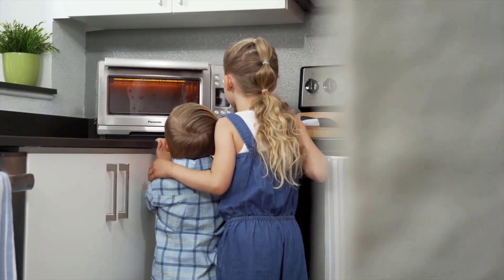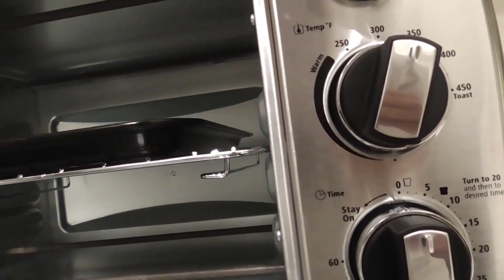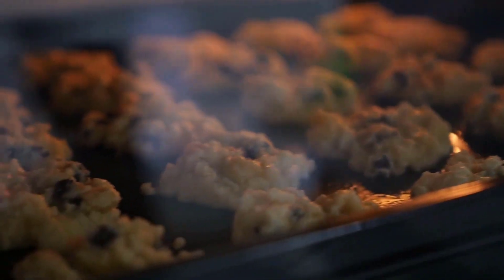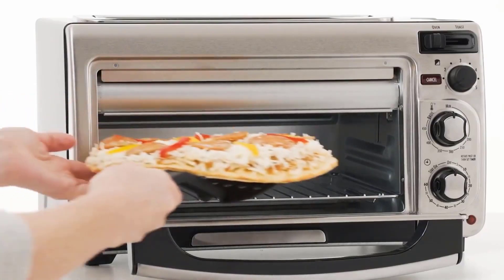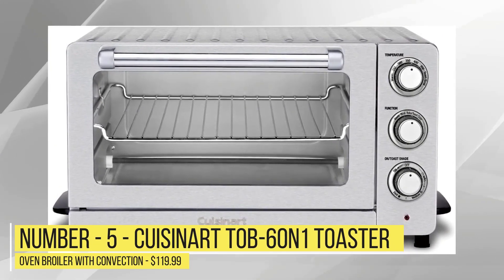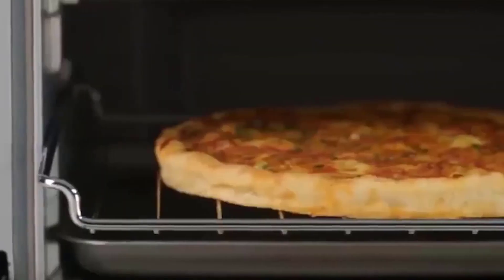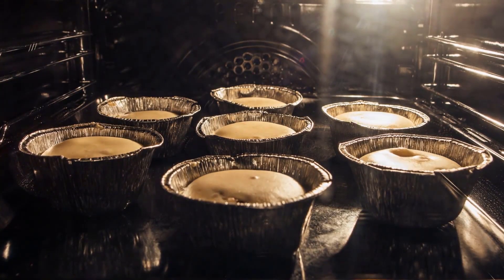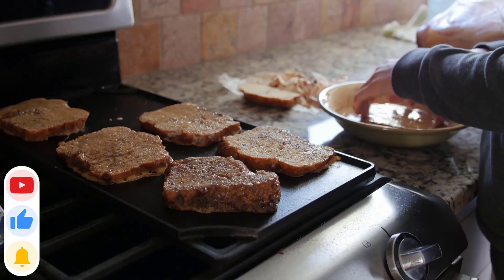BEST 5 TOASTER OVEN THAT HELP YOU COOK LIKE A CHAMPION | 5 TOASTER OVEN THATS WORTH EVERY PENNY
Cuisinart TOB-40N
Hamilton Beach 2-in-1 Countertop Oven
Breville BOV450XL Mini Smart Oven
Oster Toaster Oven | Digital Convection Oven
Panasonic FlashXpress Toaster Oven with Double Infrared Heating

Here are the best 5 toaster oven that cook like no other, also the best 5 toaster oven that help you cook like a champ. Don't forget the best 5 toaster oven that help you cook better, and also 5 toaster oven that help you cook better. if you want to cook better then here are the 5 toaster oven that help you cook better in the kitchen, also when spending money this is 5 toaster oven thats worth every dollar, and also best 5 toaster oven that will better life.